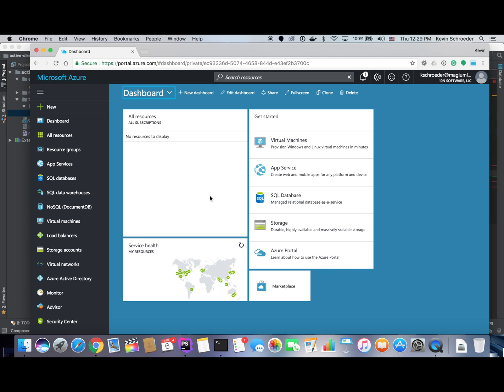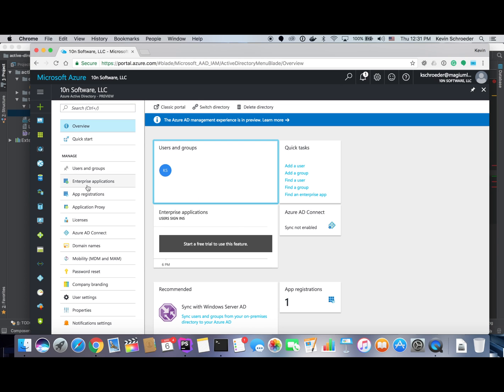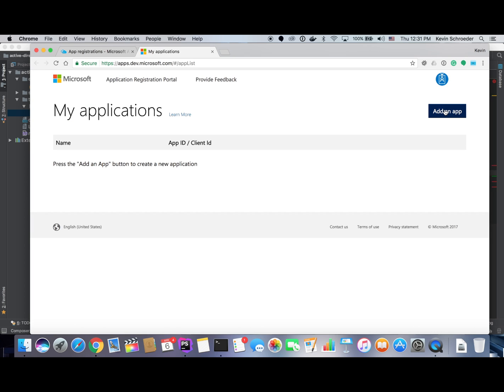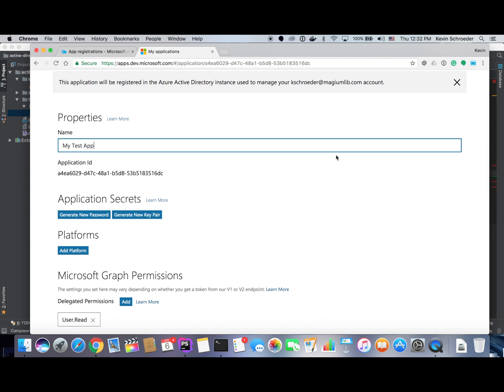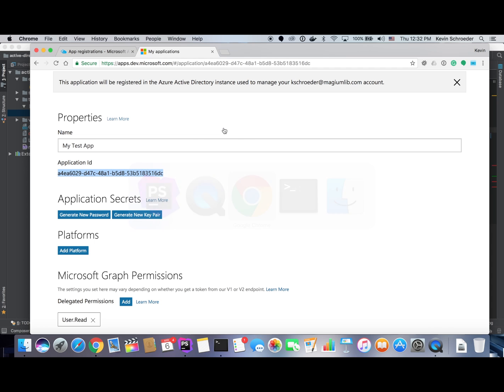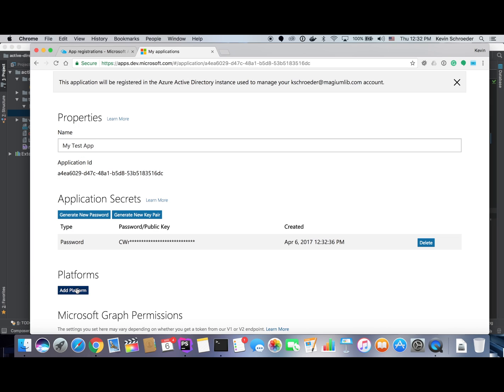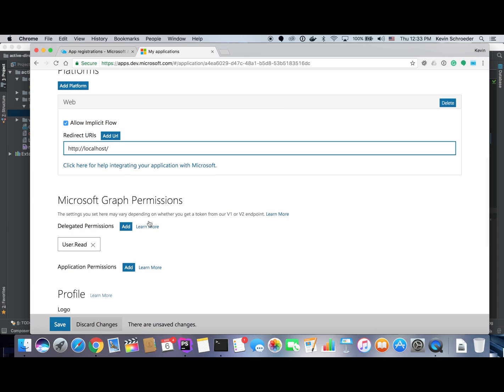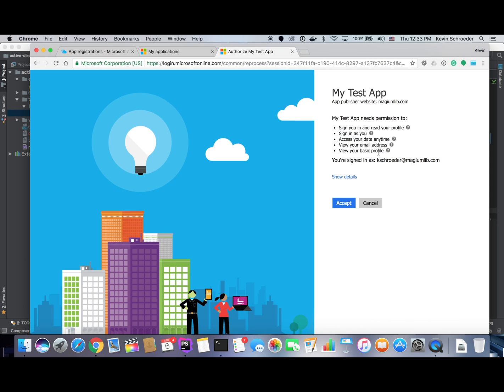Authenticating a PHP application against Active Directory in Azure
This video shows how you can quickly add Azure Active Directory authentication to a PHP application using the Magium Active Directory integration found